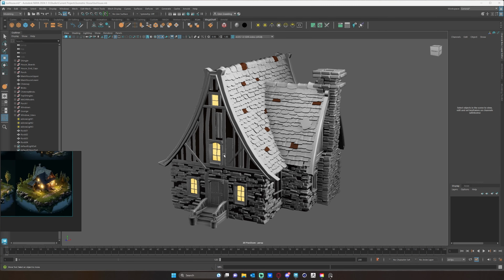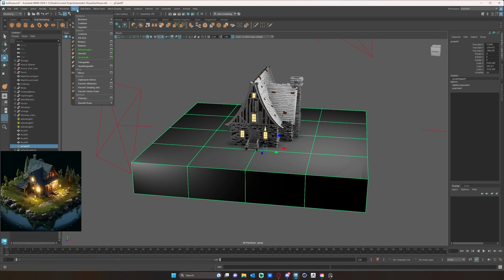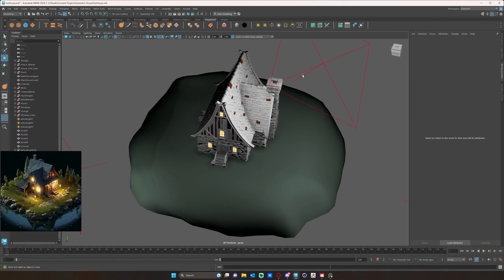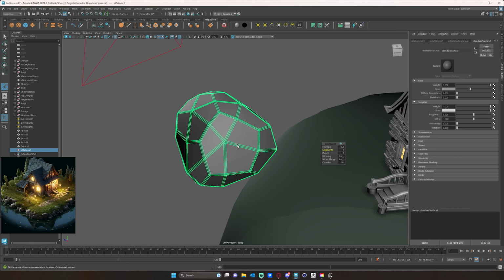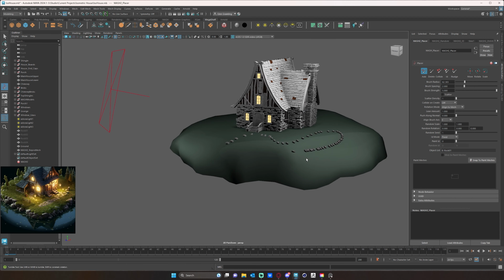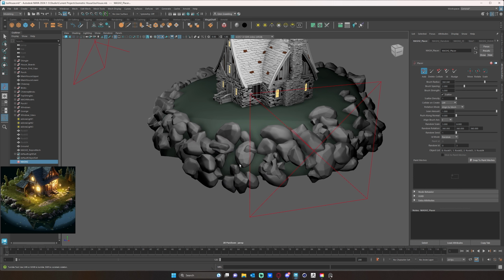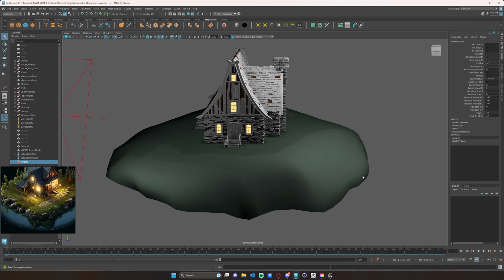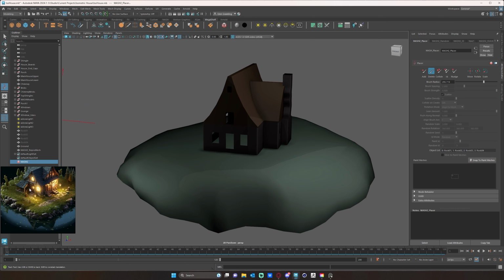012 Blocking out the environment and creating rocks with MASH: Stylized Environment Creation